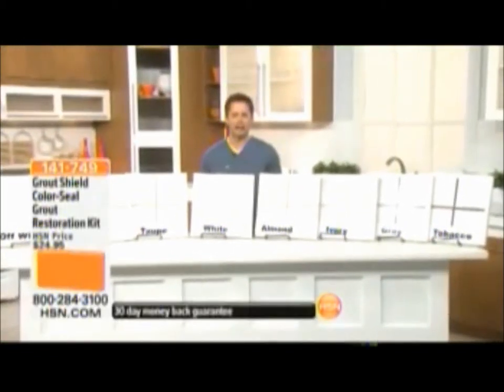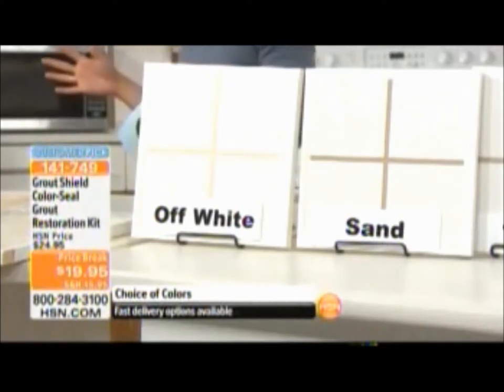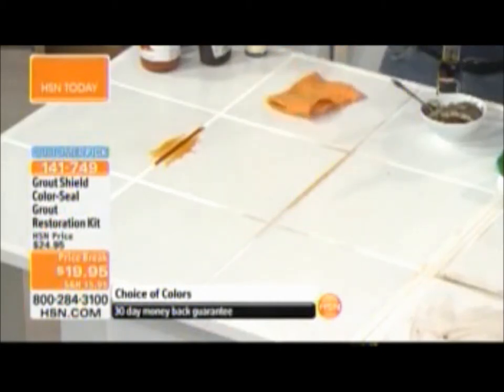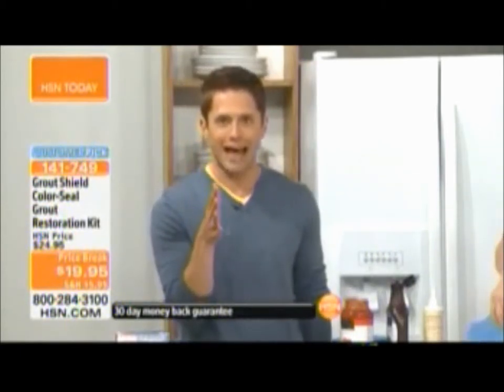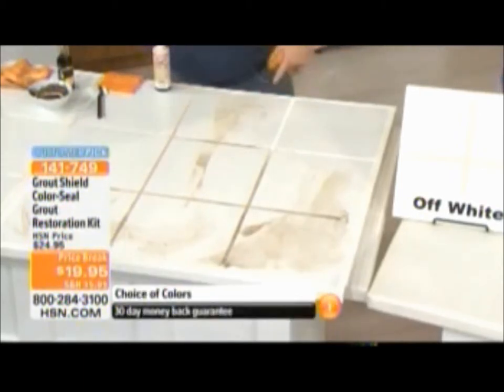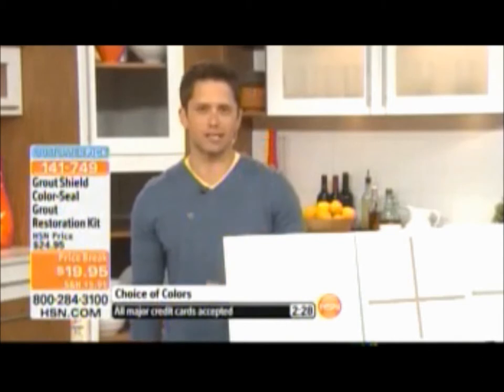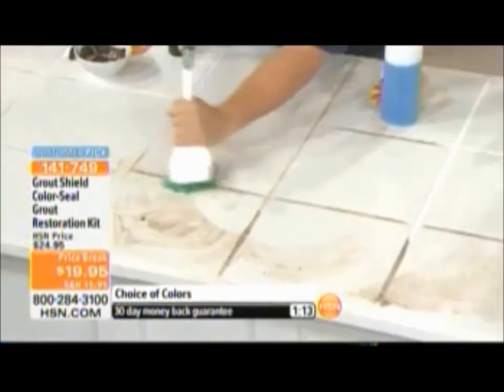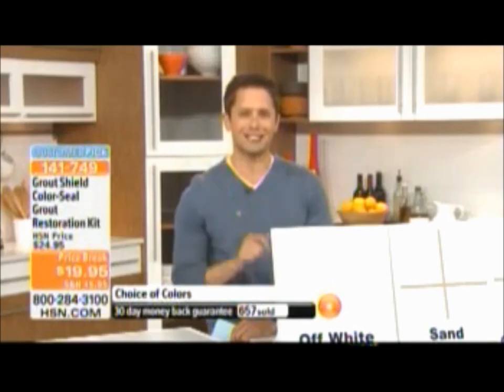Grout Sheild's March 24 HSN Spot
Our all-in-one creating Color Seal Kit™ will change the color of your grout and seal it in the same step. Not looking to change the color of your grout? Our Clear Seal Kit™ will seal your existing grout color, water and stain-proofing it for years to come. Our products are made to be the highest quality, industrial grade grout sealers for tile floor or wall restoration.